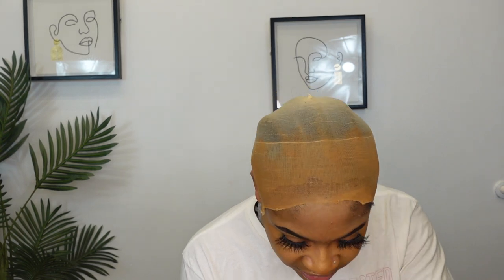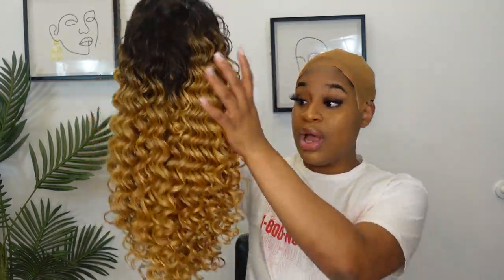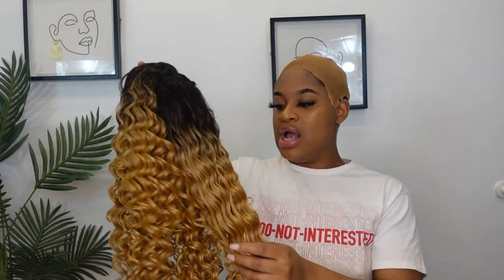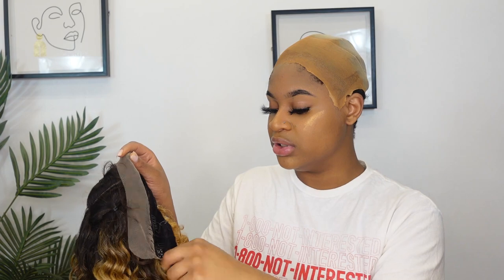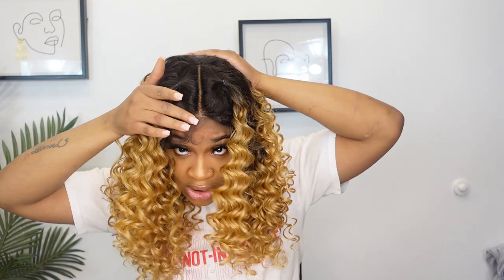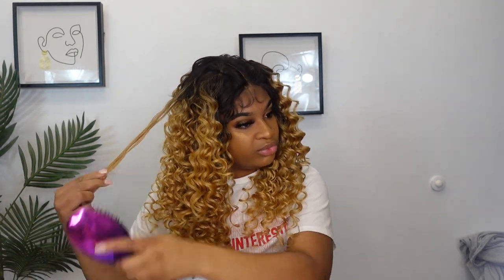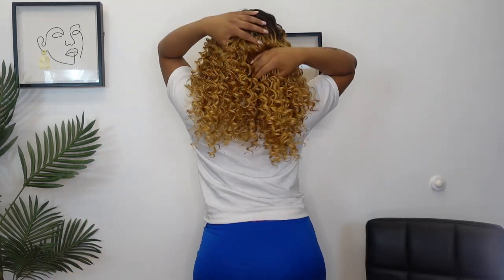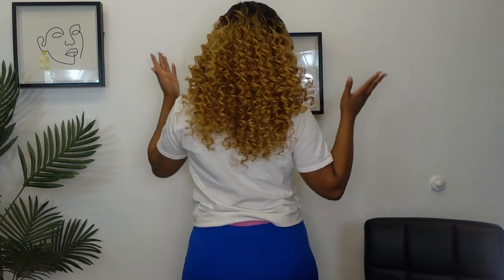Zury Sis HD Lace Front Wig "LF-HP BEE"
COLOR SHOWN ON MODEL : SOM RT BUTTERSCOTCH
MATERIAL : Synthetic Hair
TYPE : Lace Front Wig
LENGTH : Long
HEAT SAFE : Yes

CROWN T PART
VERSATILE STYLING
SPACE BUNS, PONYTAILS, ALL DOWN AND MORE
HD LACE FRONT
FFT REVERSE COLOR
HEAT SAFE 400ºF